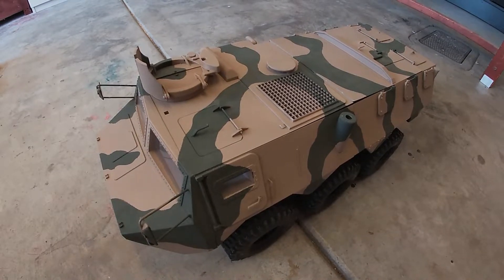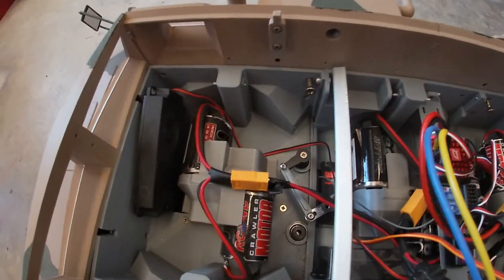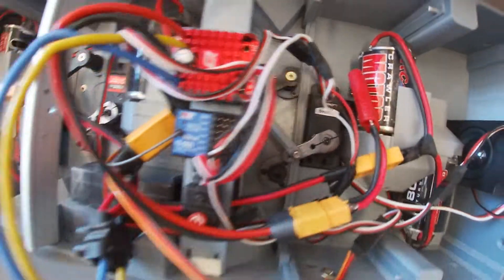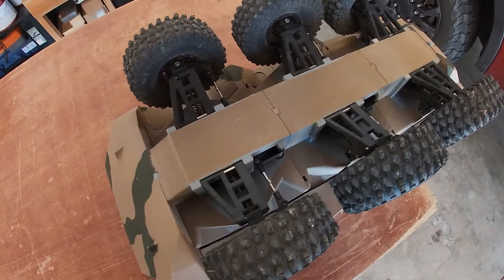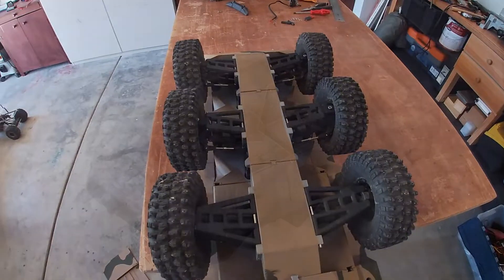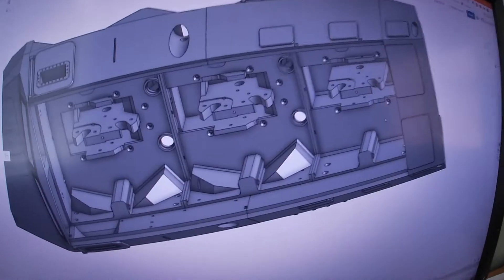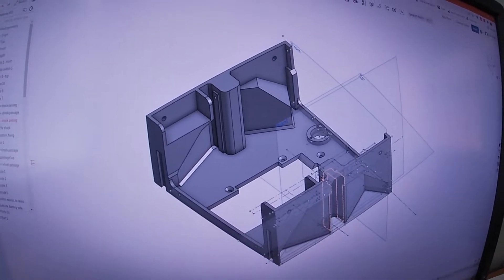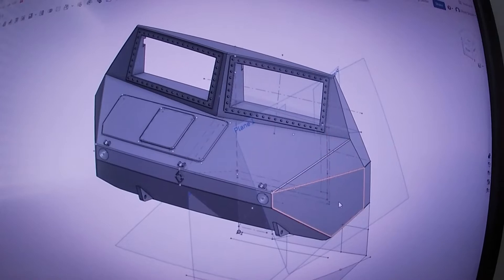RC Renault VAB 6x6 - BUILD #2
This video shows the inside of my RC VAB and how parts are designed using OnShape and printed using Prusa MK3